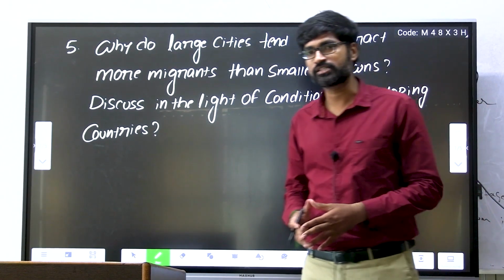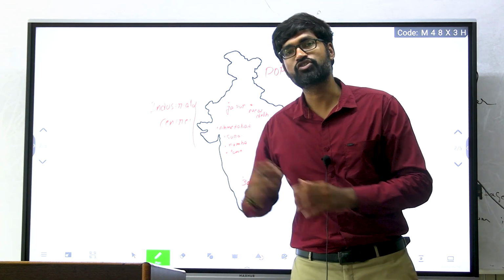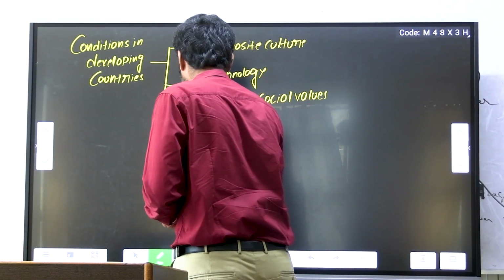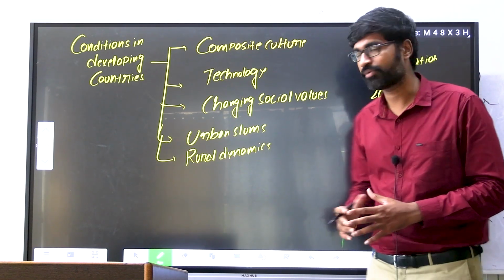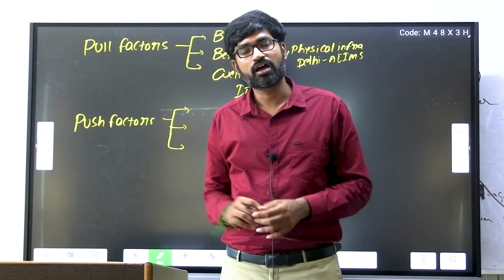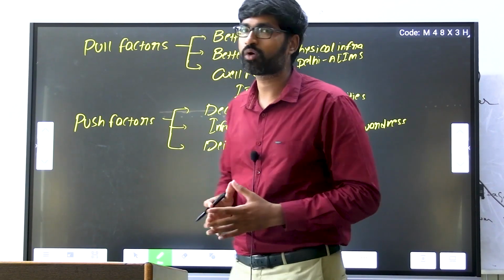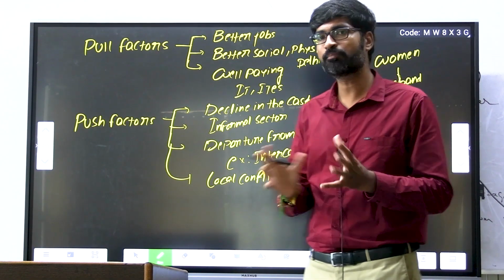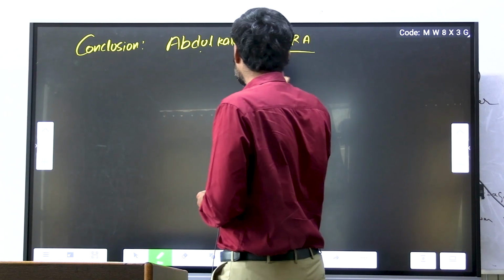Vivarana - UPSC Mains 2024 - GS I Q.No. 5 - Society - Migration in Developing Nations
Our Latest Initiatives:

PCM New Batch: Hyderabad - 17th October, 2024

UPSC PRELIMS TEST SERIES 2025 :

UPSC MAINS TEST SERIS 2025:

UPSC MONTHLY CURRENT AFFAIRS TEST SERIES 2025

Personal Mentorship Program: UPSC tracker 2025 & 2026

Vivarana - UPSC Mains 2024 Answer Discussion -  GS I  Q.No. 5 - Society - The migration problem of Developing Nations.

Q.5) Why do large cities tend to attract more migrants than smaller towns? Discuss in the light of conditions in developing countries. (GS I , 10 marks, 150 Words)

1) UPSC Civil Services Coaching ( We are the best top rated IAS Academy in Hyderabad and Vijayawada, Andhra Pradesh by Times of India Excellence award)
2) UPSC CSE  Prelims Cum Mains Coaching in Classroom (Hyderabad, Vijayawada) and Online by expert faculty and IAS, IPS, IFS, IRS officers and Rankers
3) Prelims Crash course
4) CSAT Course
5) Prelims and Mains Test series (Online and offline) with evaluation and feedback by expert faculty
6) Group 1 of APPSC and TSPSC / TGPSC